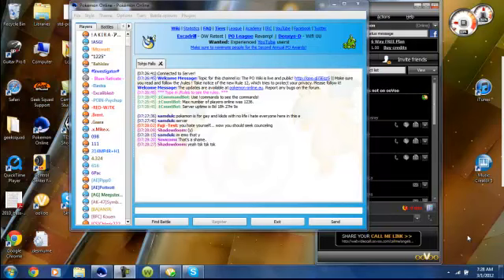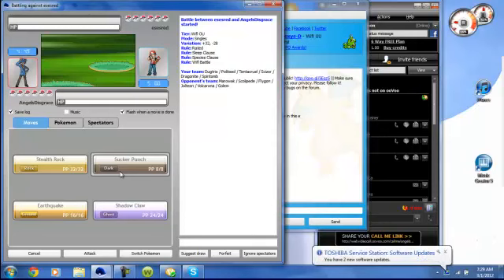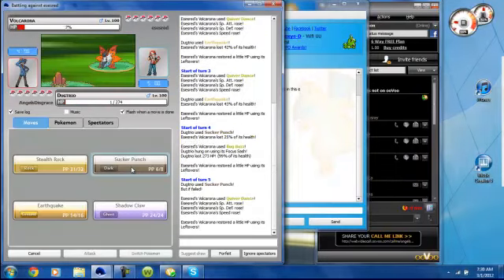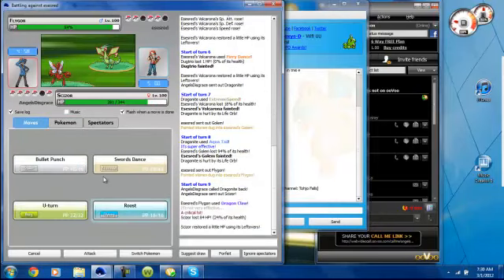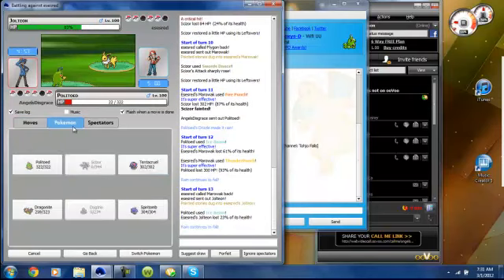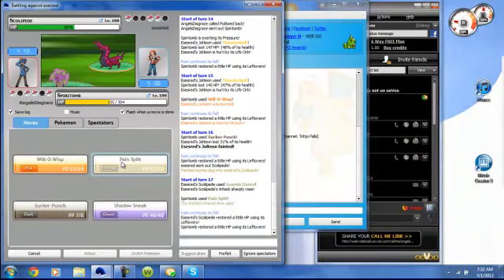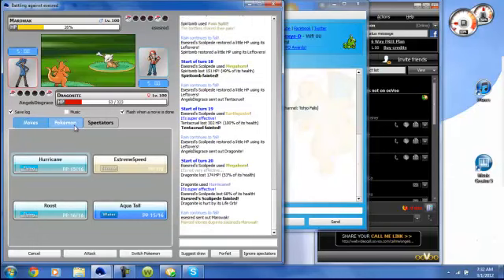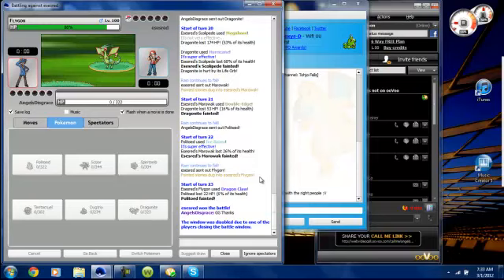Pokemon Online Live Narration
Hey guys I've got a pretty decent match.